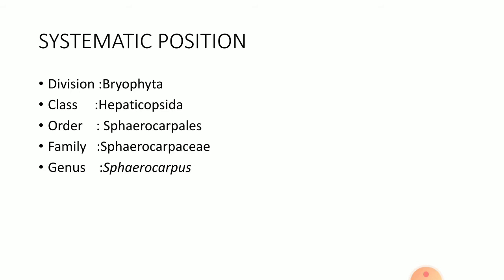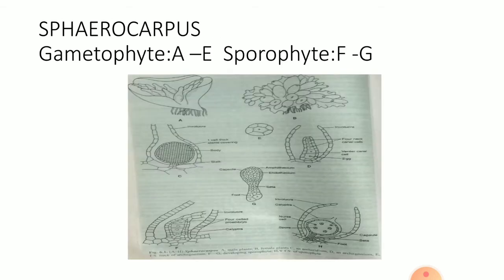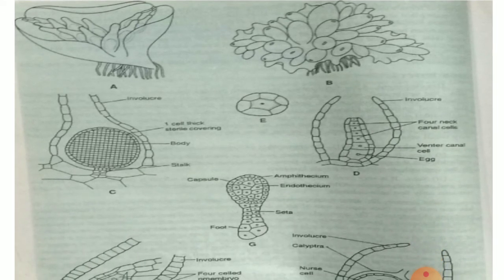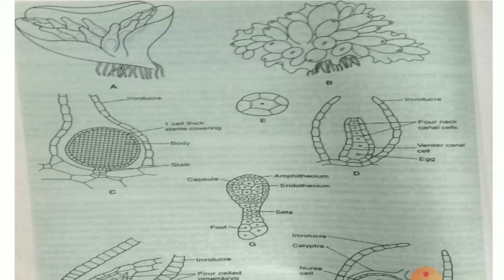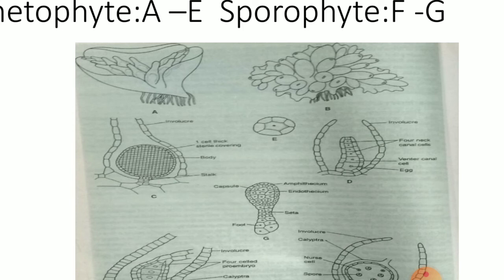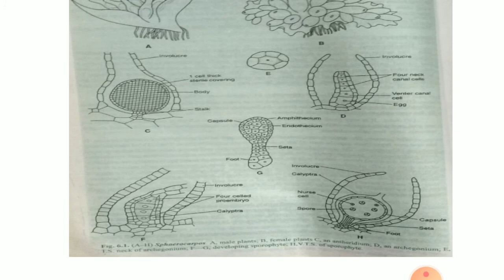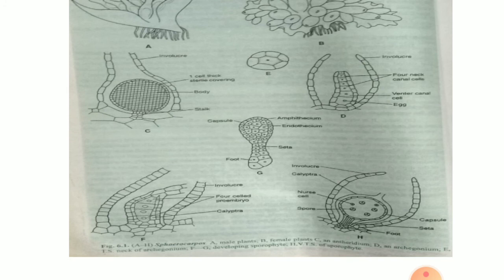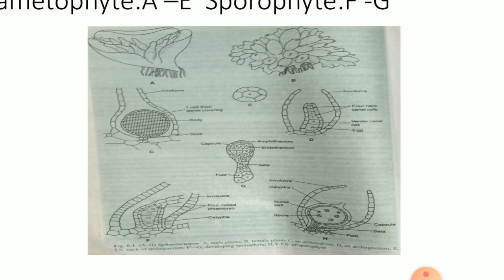Bryophyta:Sphaerocarpales, m. SC. SEM-I(Botany)